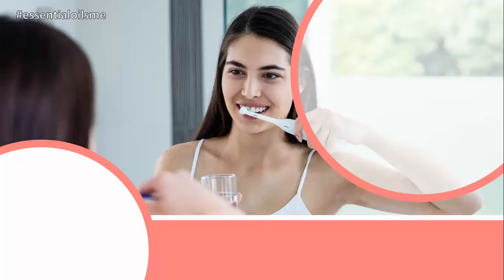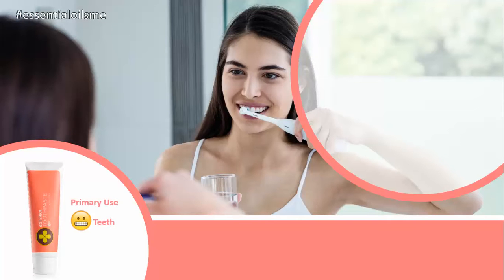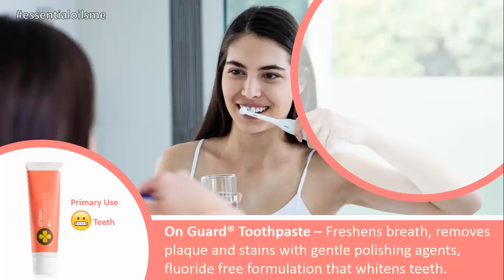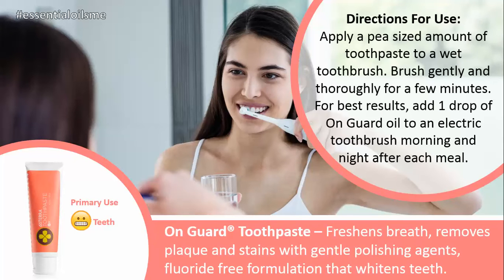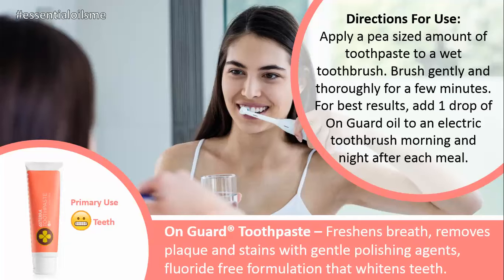Why doTERRA Toothpaste Whitens Teeth So Well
This natural toothpaste offers the protective benefits of On Guard oil blend along with peppermint, wintergreen, and myrrh essential oils for fresher breath and a clean mouth!

The main use of the doTERRA Toothpaste is topically on your teeth and tongue.

The main benefits of this toothpaste includes:
- Freshens breath
- Removes plaque and stains with gentle polishing agents
- Fluoride free formulation that whitens teeth

How to use this toothpaste for best results:
- Apply a pea sized amount of toothpaste to a wet toothbrush

- Brush gently and thoroughly for a few minutes.

Note: For best results, add 1 drop of On Guard oil to an electric toothbrush morning and night after each meal.

In Summary:
The doTERRA toothpaste contains wild orange, clove, cinnamon, eucalyptus, rosemary, myrrh, and peppermint essential oils to give your teeth, gums, and tongue an enhanced cleaning experience. This goes great with the On Guard Foaming Hand Wash and On Guard Laundry Detergent to detoxify your home.